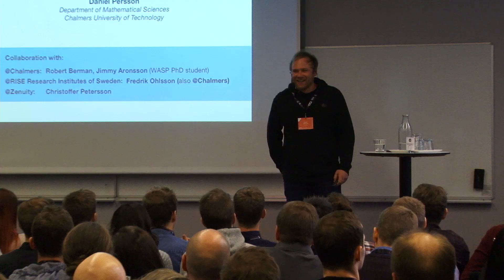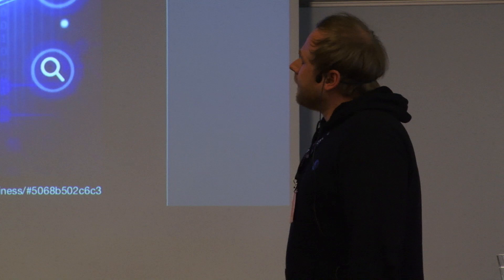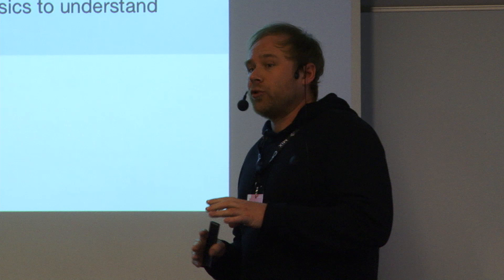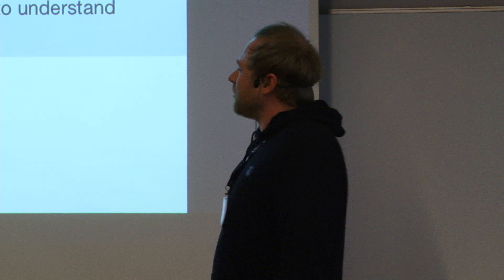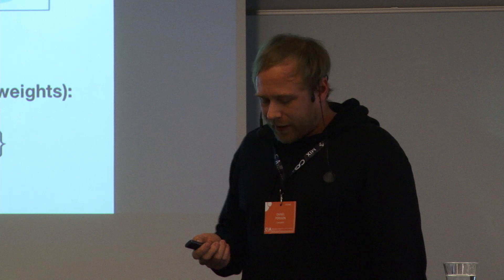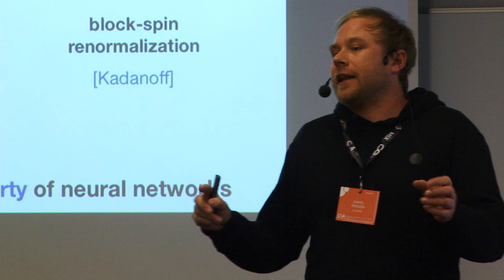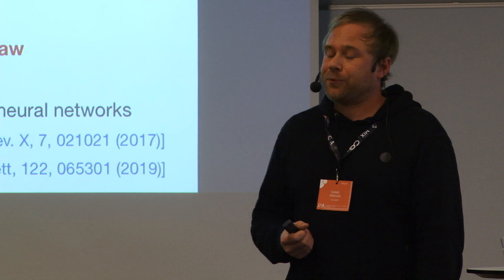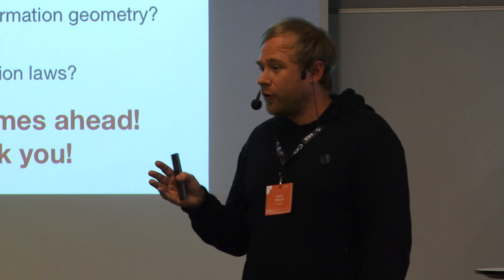Quantum Deep Learning by Daniel Persson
Daniel Persson is a theoretical physicist and mathematician with a background from research in String Theory. Although his primary field is mathematics, he is also researching together with a WASP PhD student how one can use theoretical physics to understanding modern machine learning algorithms, and, in particular, neural networks. Ever wondered what Quantum Deep Learning is? Go find out!

Talk by Daniel Persson at the 2019 GAIA Conference held at Lindholmen Conference Centre on 9th of April 2019.